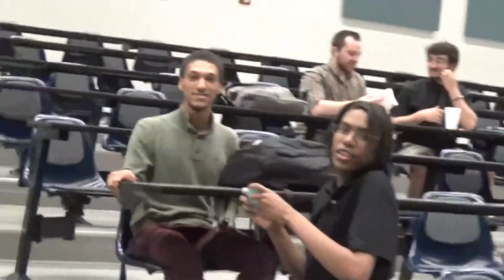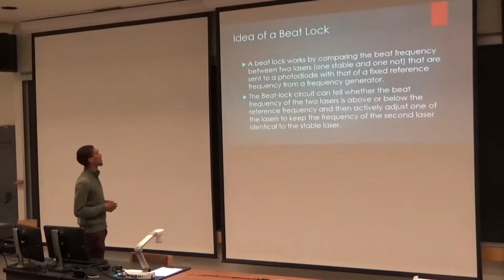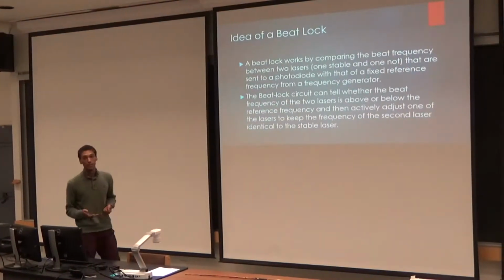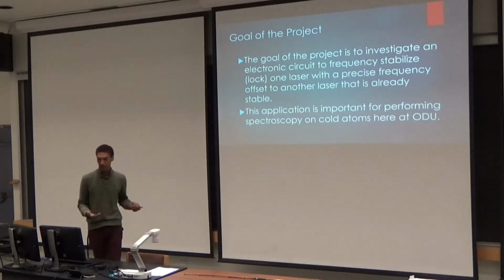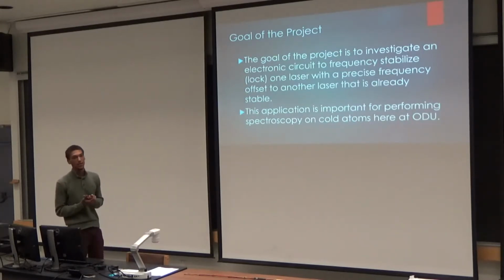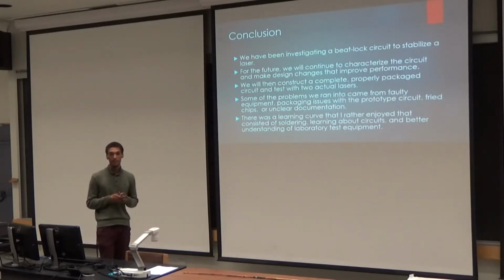Finals week Part 2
This is the second half of the two part finals week videos! The semester is finally over, and here is exactly how it ended. I hope you enjoy!